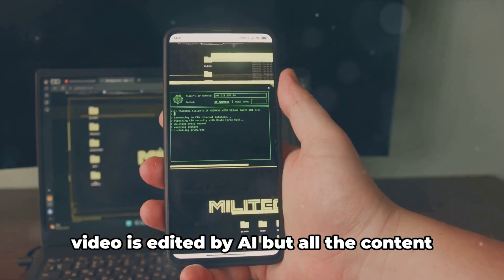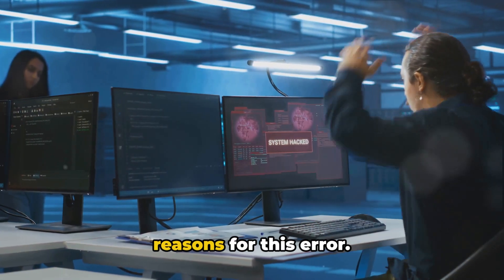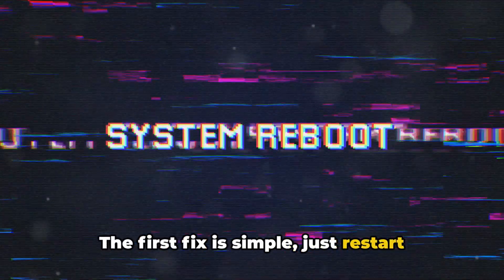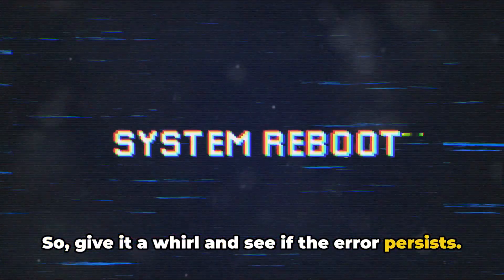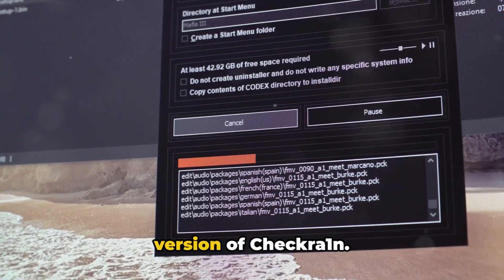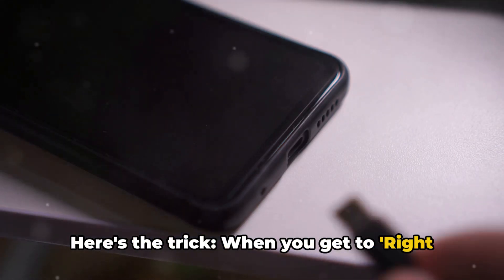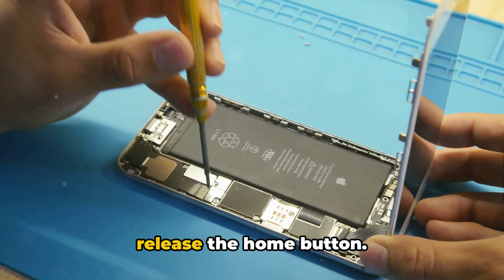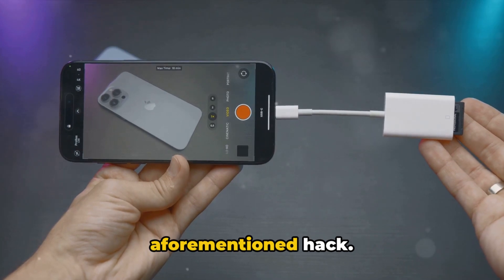How To Resolve Checkra1n Exploit Failed Error Code 31?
Struggling with the Checkra1n Exploit Failed Error -31? We've got you covered! In this comprehensive guide, we walk you through step-by-step solutions to fix this notorious error. Drawing from real user experiences, our methods aim to help you navigate and resolve the issue efficiently. Please note that while these solutions have worked for many, they might not work for everyone.

OUTLINE:

00:00:00 Untitled Chapter
00:00:08 Understanding the Checkra1n Exploit Failed Error Code 31
00:00:29 Fixing the Checkra1n Exploit Failed Error Code 31
00:01:43 Untitled Chapter